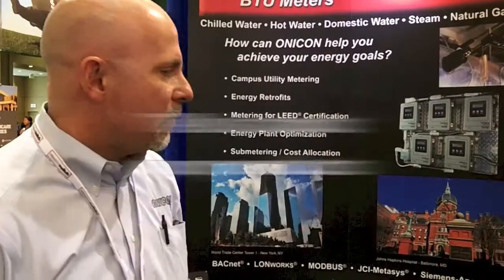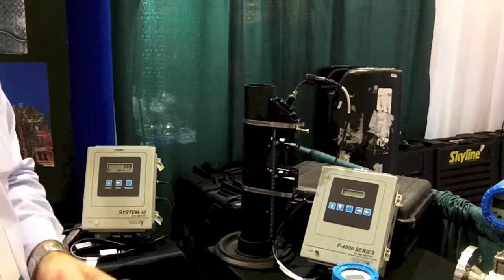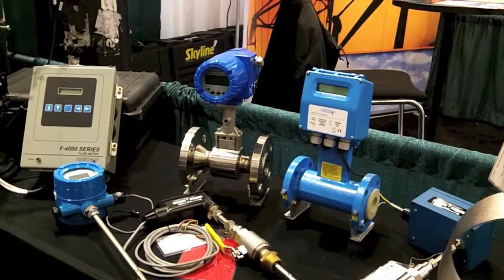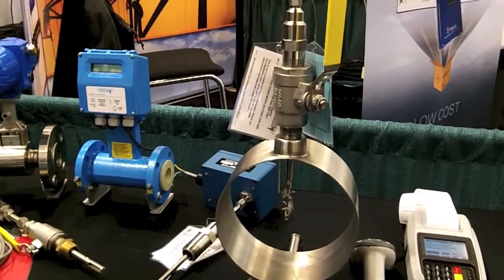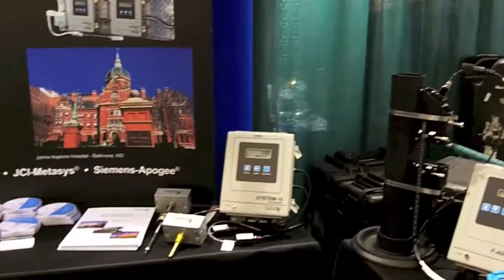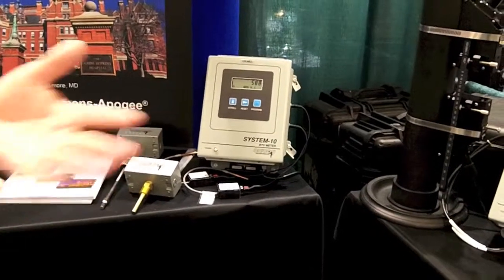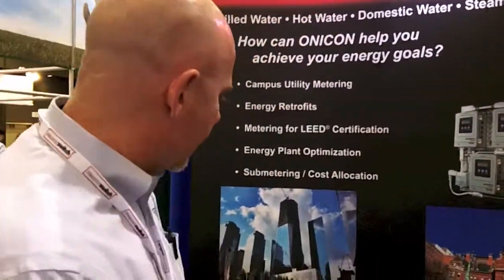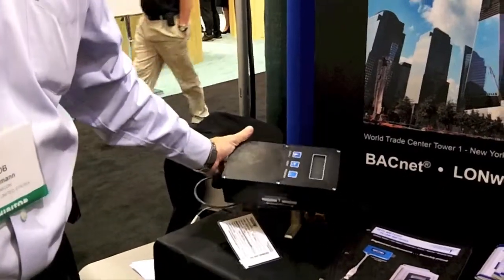Flow and Energy Measurement with ONICON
While exhibiting at the Association of Energy Engineers' West Coast Energy Management Congress, ONICON tells us about their flow and energy measurement equipment.